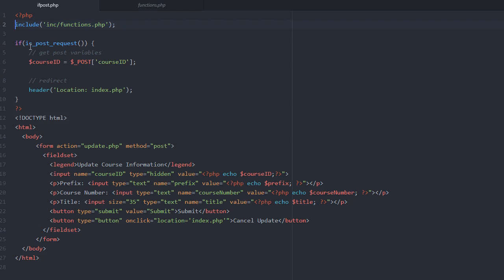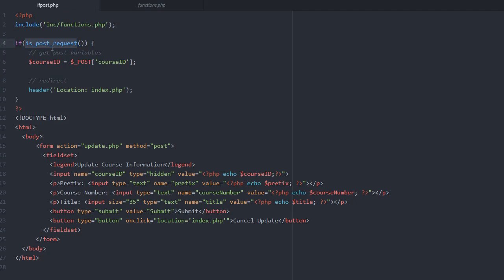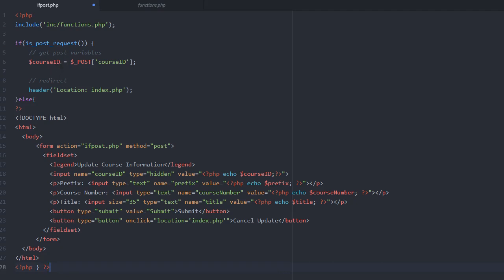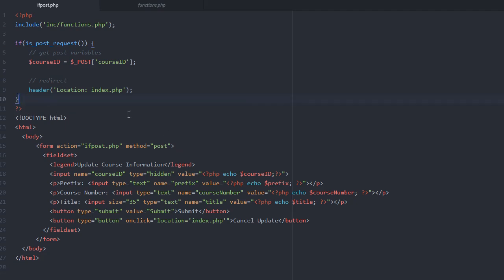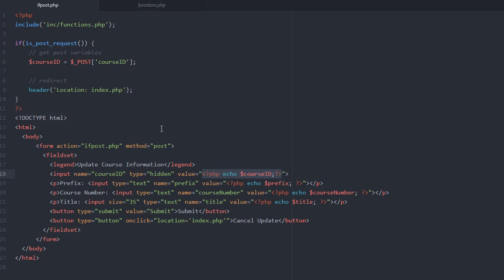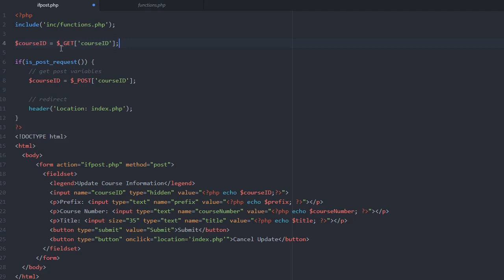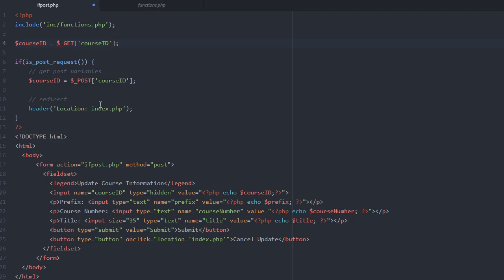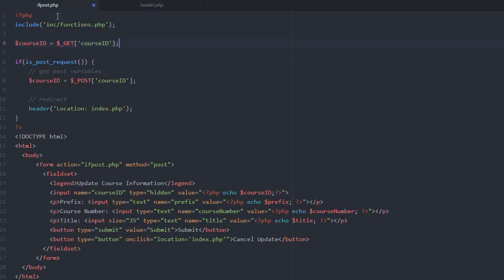Using includes, IF POST, $_GET, and hidden values with PHP